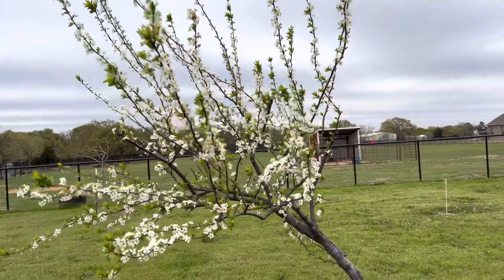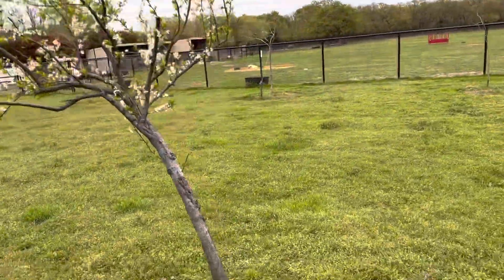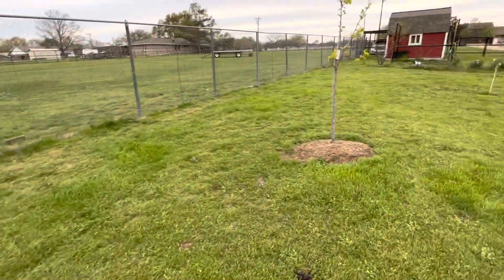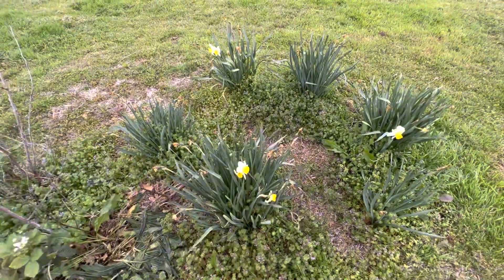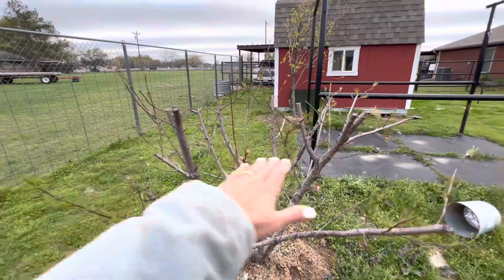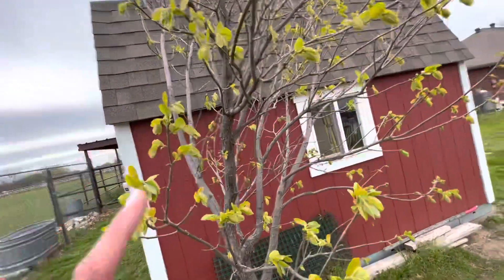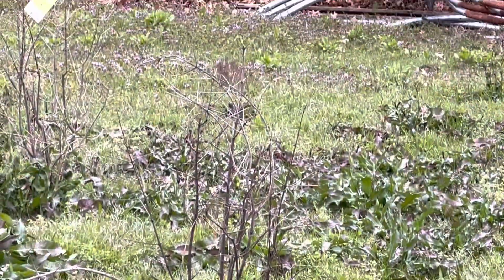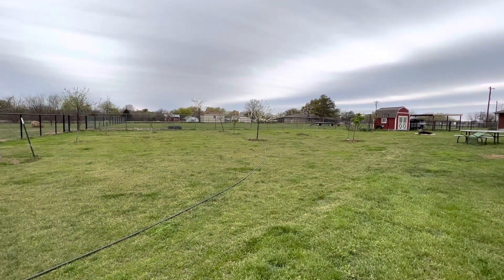Fruit Trees in North Texas - Spring 2023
Plum tree
Fig tree
LSU fig
Fuyu persimmon tree
Pomegranate tree
Peach tree
Peach elberta
Asian pear
Black berries